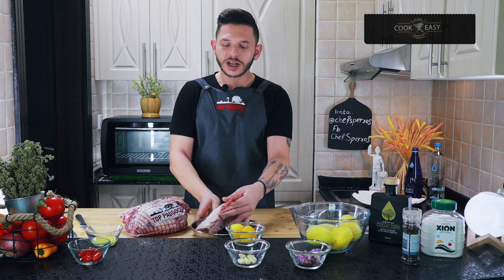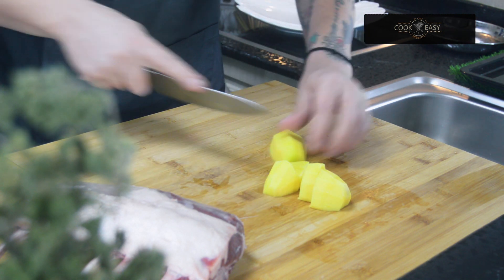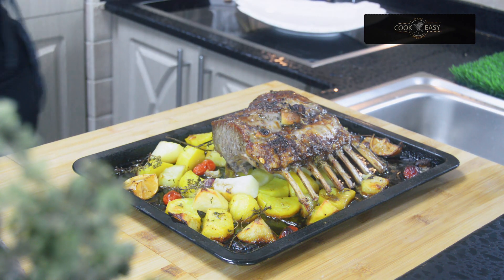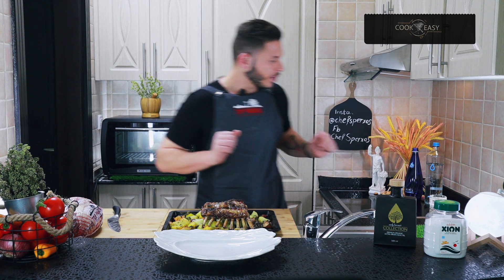Cook Easy by Chef Sperxos - Oven Roasted Lamb Rack With Potatoes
Hello and welcome to "Cook Easy" !

On this episode we will cook oven roasted lamb rack with delicious potatoes !